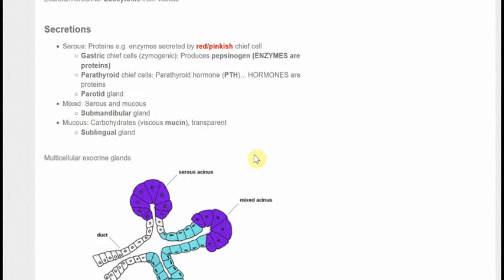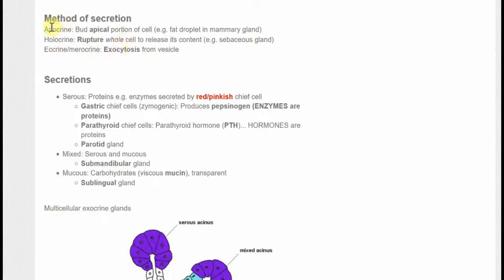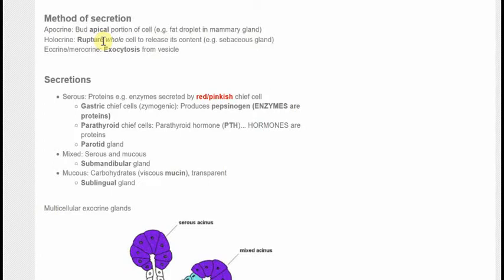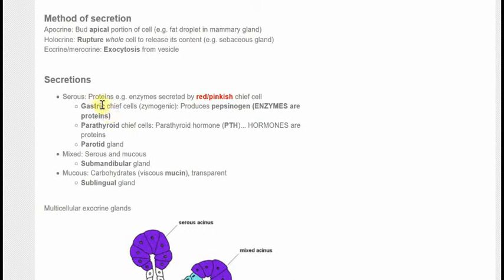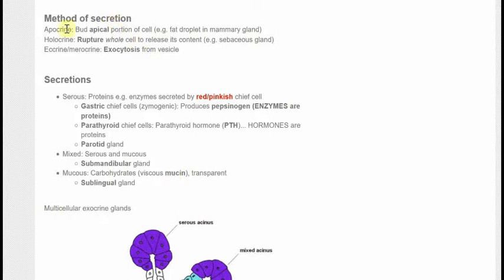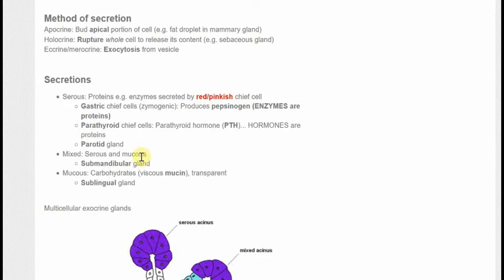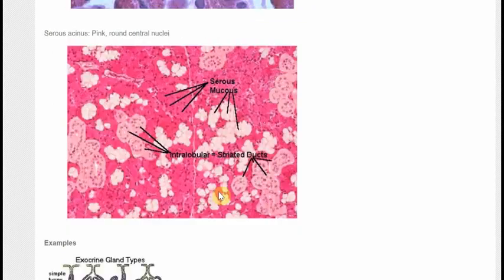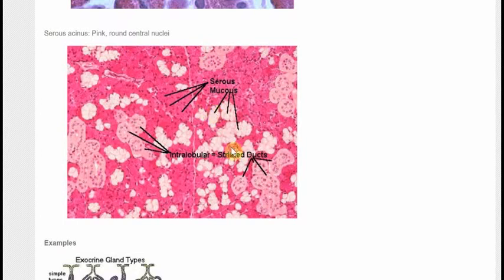EXOCRINE GLANDS: All YOU need to know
Methods of secretion: 0:32 Apocrine (mamillary gland) 0:40 Holocrine (sebacious gland) 0:52 Eccrine
Types of secetion: 1:22 Serous (proteinaceous e.g. parathyroid), 1:28 mucinous (carbohydrates e.g. sublingual) and mixed (e.g. submandibular)
Summary 2:22
Under the microscope 3:07: Mucinous (flattened nuclei) and Serous (Chief pink cell, central nuclei)